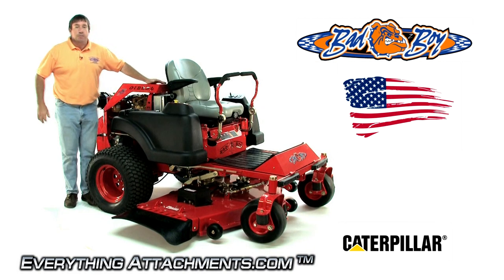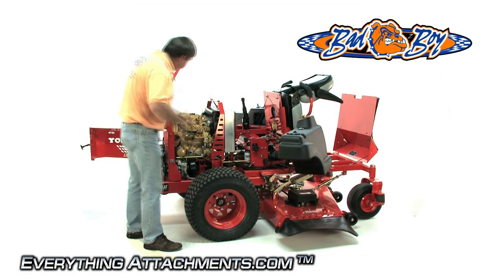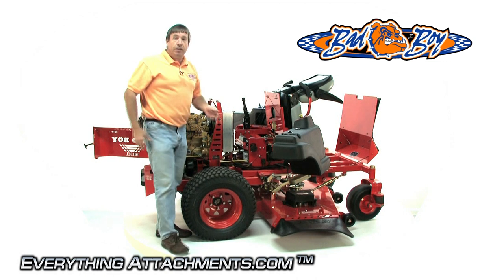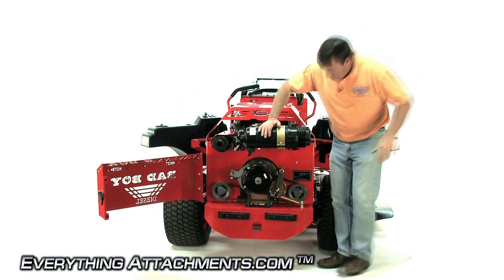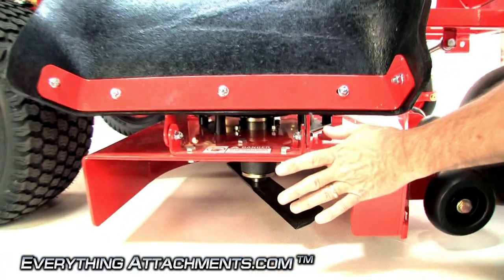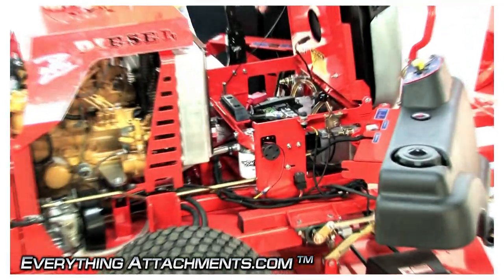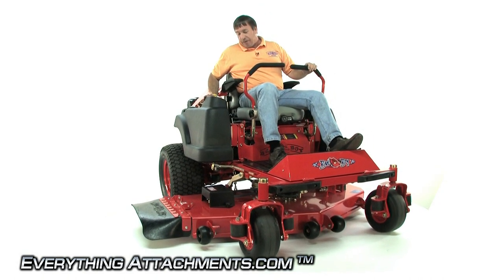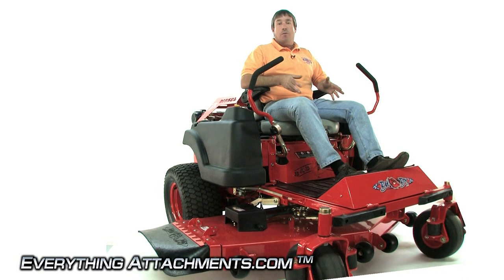2010 - Bad Boy 28hp Caterpillar Diesel Zero Turn Mower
Ted from Everything Attachments shows you around the new 2010 Bad Boy Mower. This mower is made in Batesville, Arkansas and is powered by a 28 horsepower Caterpillar Diesel Engine. Shows the awesome swing away design for easy maintenance, as well as the operator friendly seating.